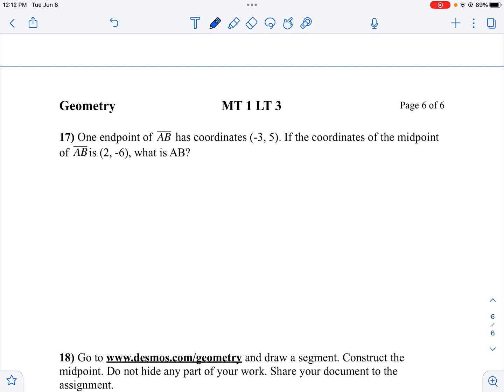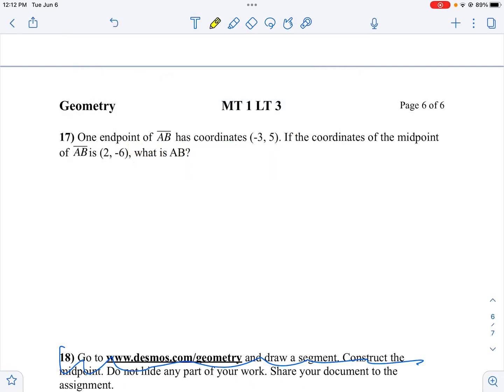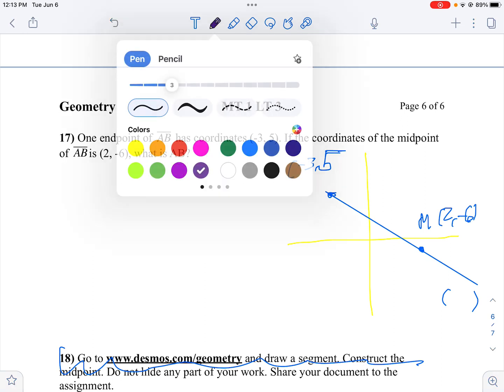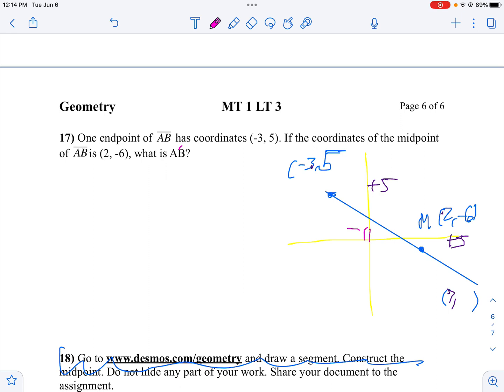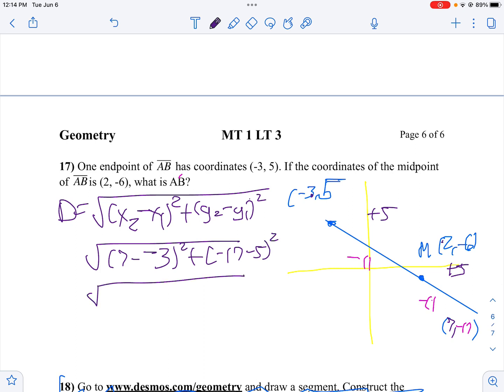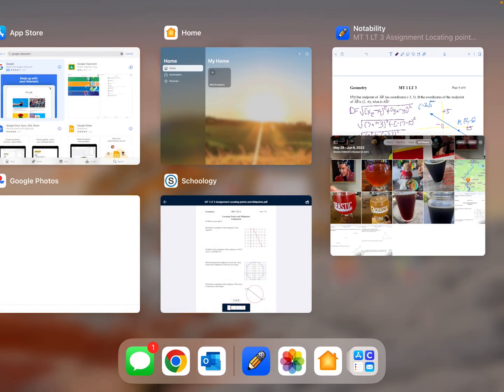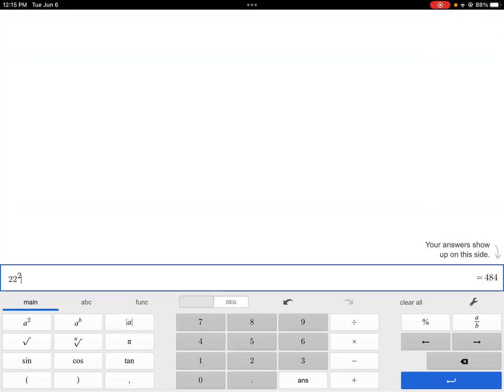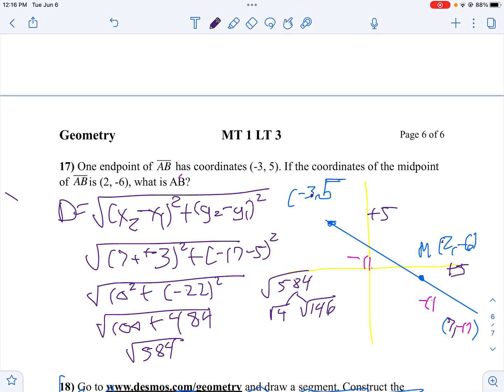MT one LT three assignment page 5￼